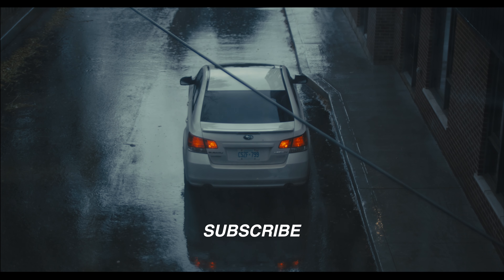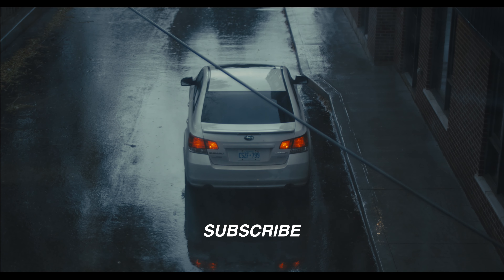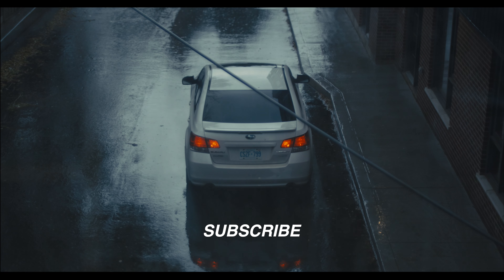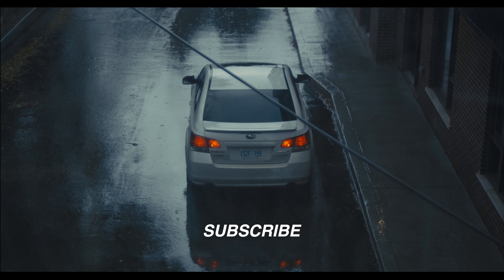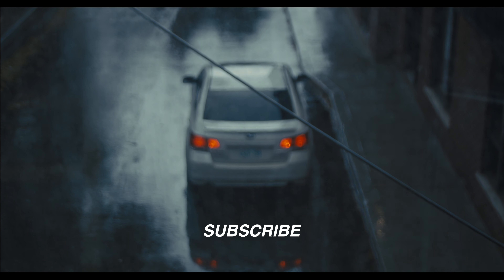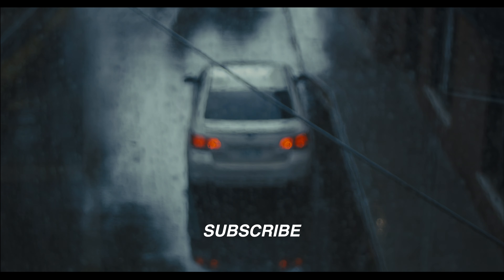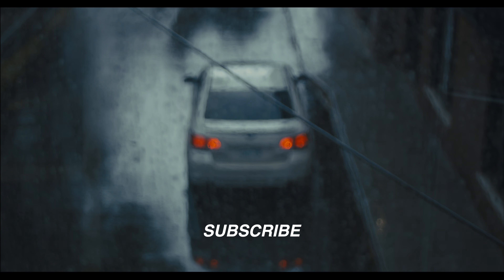classic vintage looks with any lens (module8 lens tuner)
Here's a first look at MODULE8's new lens detuners. The L1 and L2. Which emulate classic vintage lenses with modern sharp glass.

I shot this on the FX30 with Sigma 18-35 and L2 Tuner.